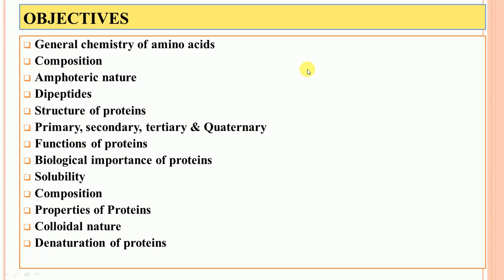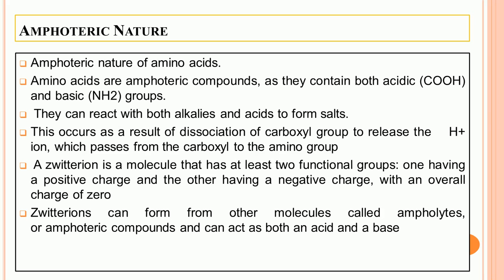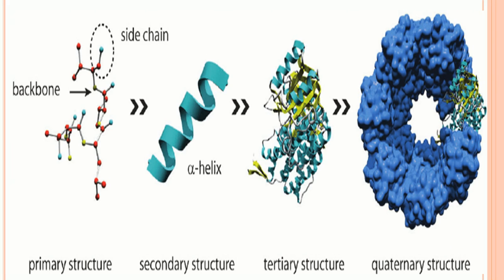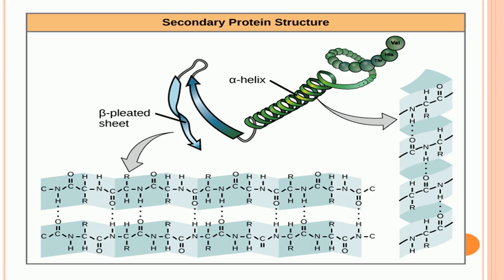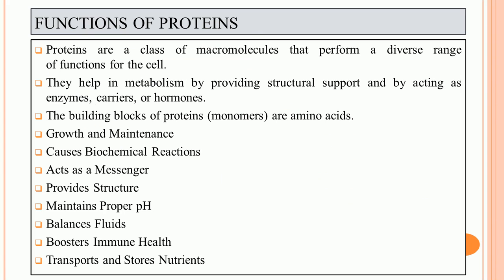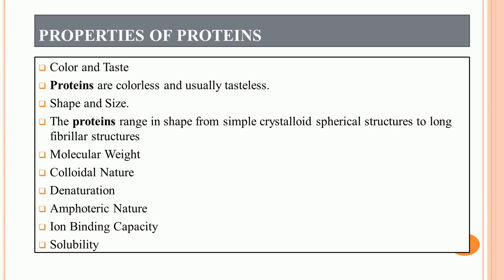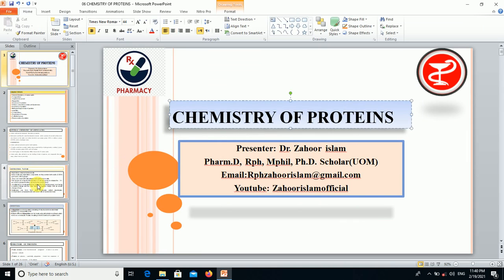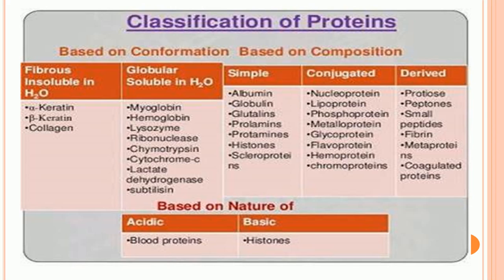Proteins Chemistry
1. What do you know about proteins.
2. General chemistry of amino acids.
3. Discuss the primary, secondary, tertiary, and quaternary structure of proteins.
4. Discuss 20 different kinds of amino acids.
5. Biological importance of proteins.
6. Biological properties of proteins along with colloidal nature of proteins.
7. What is solubility and denaturation of proteins.